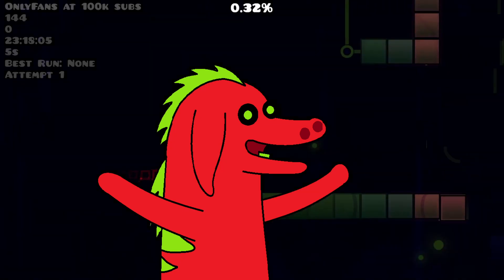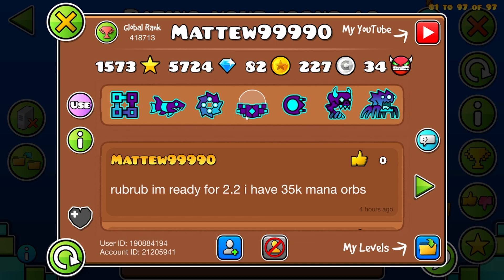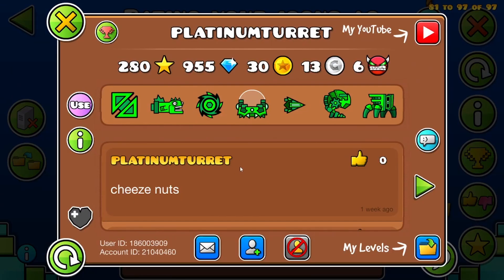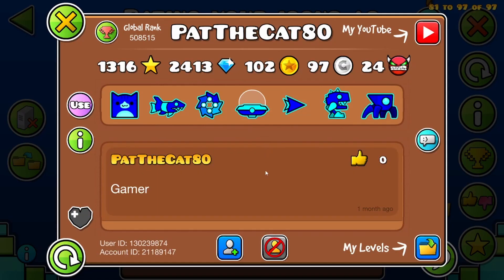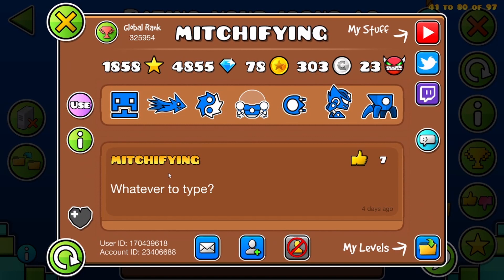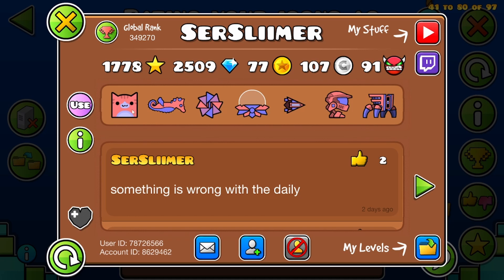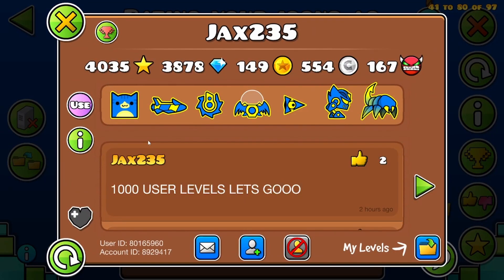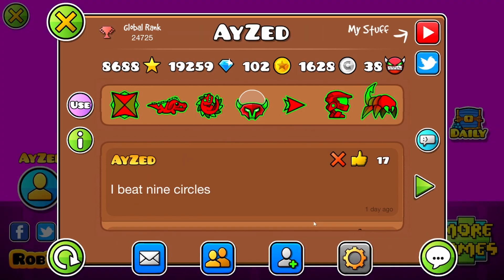RATING YOUR GEOMETRY DASH ICONS 2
In this Geometry Dash video, I will be rating your Geometry Dash icons based on how good they look! I made a Rating Your Geometry Dash Icons video before, and it did very well, so i made a sequel! I really hope AeonAir doesn't kill me for using his thumbnail without permission, but AeonAir realistically doesn't AeonCare.

Drink RobPop